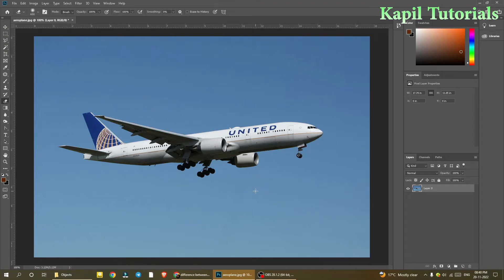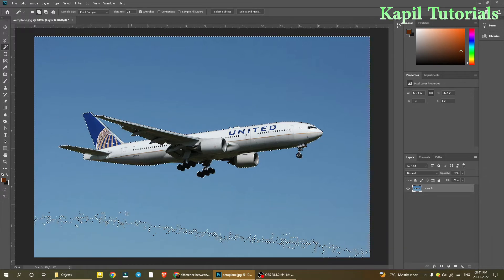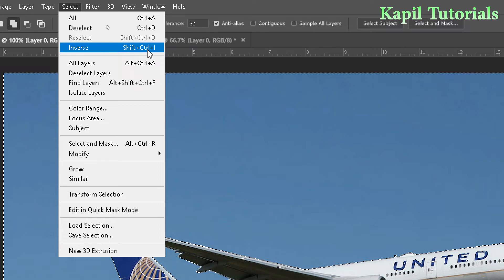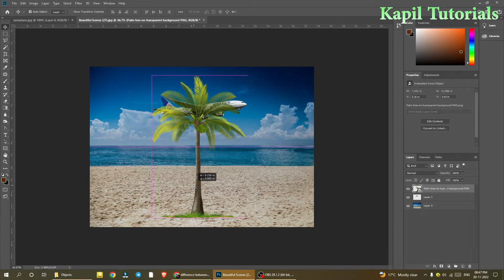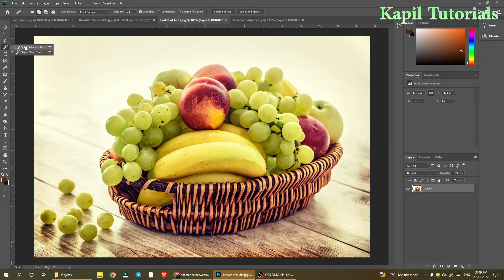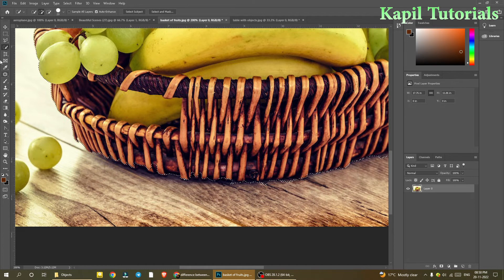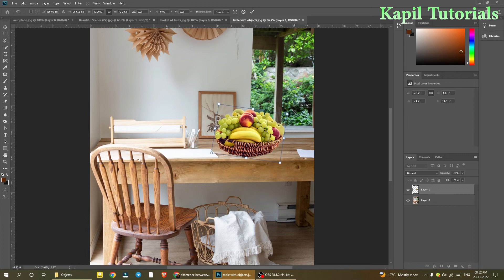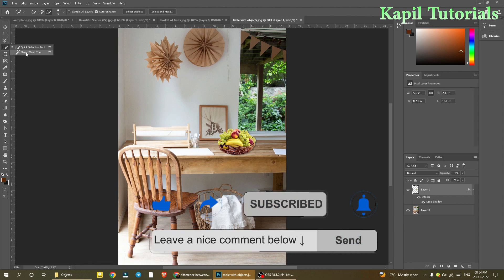Use of Magic Wand Tool and Quick Selection Tool For Photo Compositing (Photoshop Tutorial -18)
Difference Between Magic Wand Tool and Quick Selection Tool
How to Composite the images by using Magic Wand Tool and Quick Selection Tool